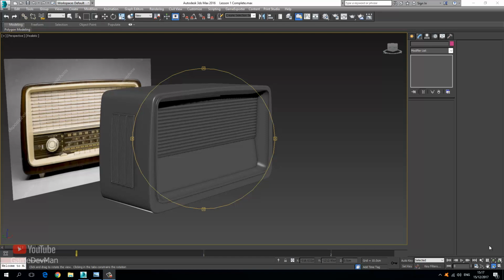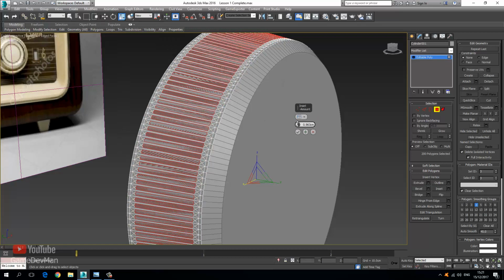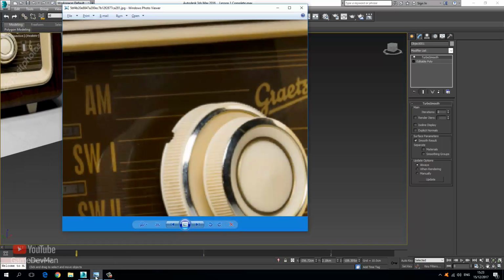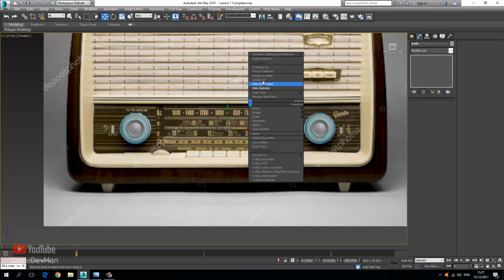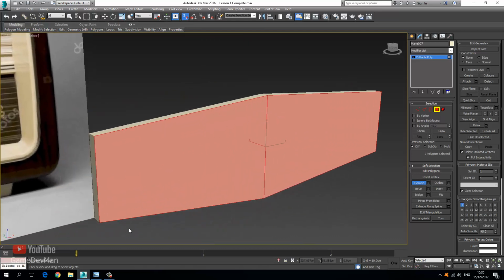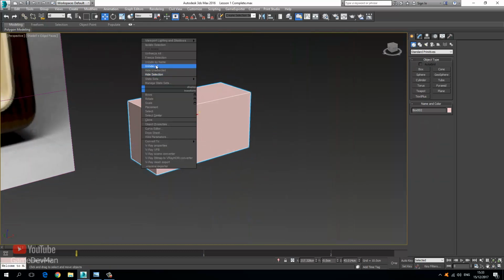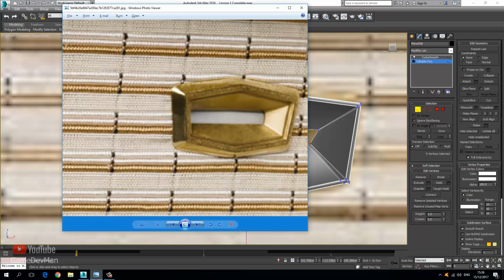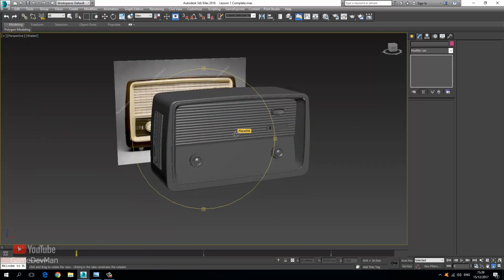Creating Game Ready Assets Part 3